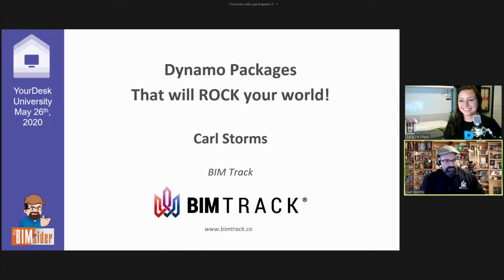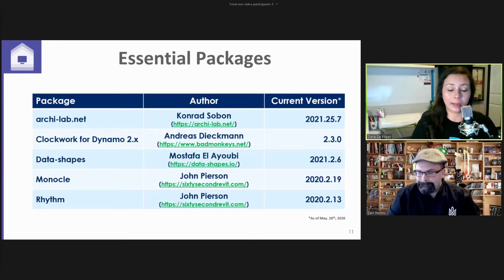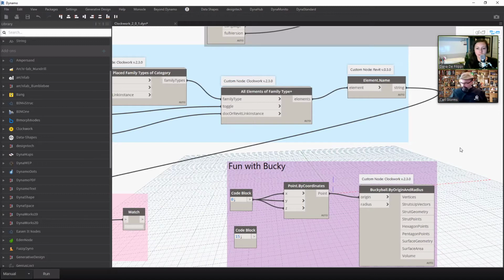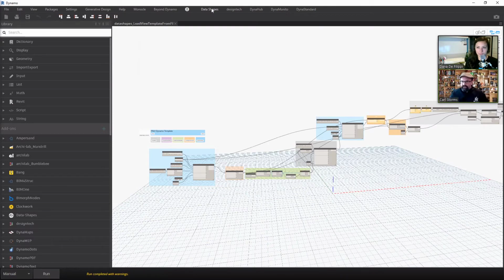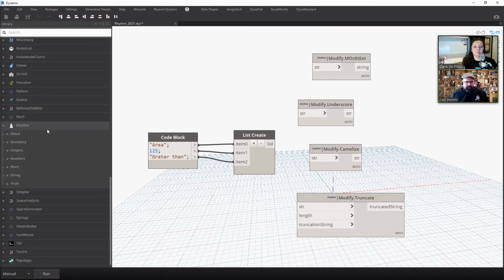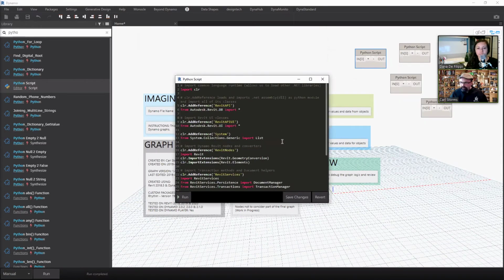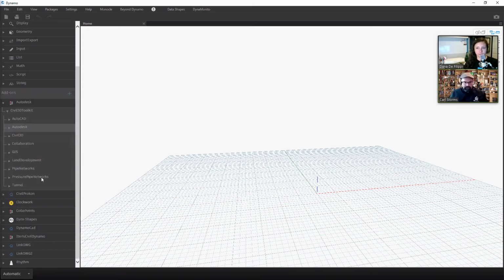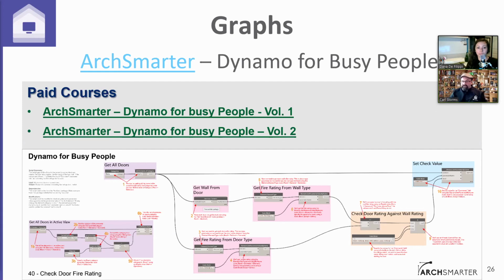🔴LIVE: "Dynamo Packages That Will Rock Your World" - Carl Storms BIM Track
In this session, we will explore some of the many great Dynamo packages, and amazing extensions that are available to improve your Dynamo 2.x experience.While designed to be a little more fun, for this session we explore some of the packages that are available in the Dynamo Package Manager, and elsewhere, with a focus on those optimized for Dynamo 2.x. We will also investigate some of the extensions that are now available for Dynamo 2.x. Some of the packages will be old standbys you know and love, some will be updated and improved, some will be workflow specific (MEP, Structure, VDC, etc.), and some will be all new, or at least new to you if you have never used them

Groups who are promoting this event:
ENCODE[Boston]